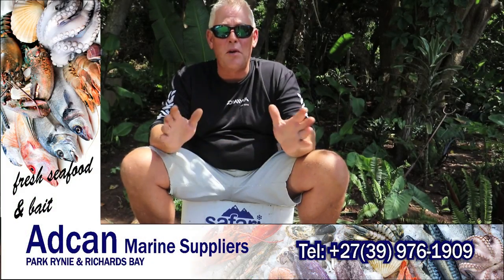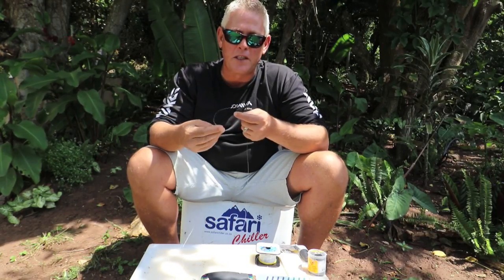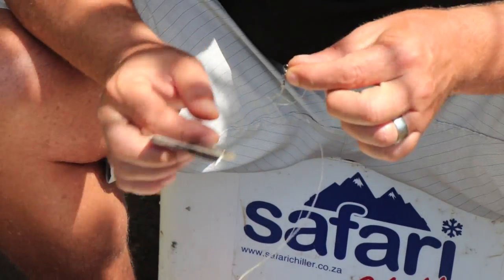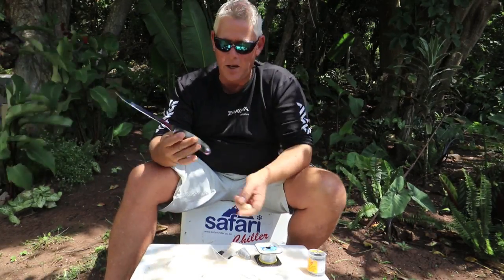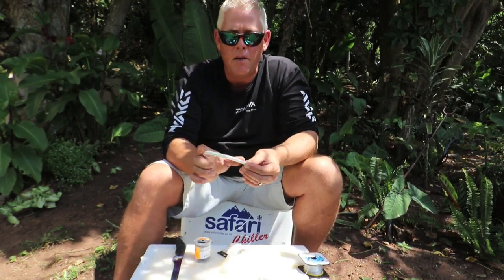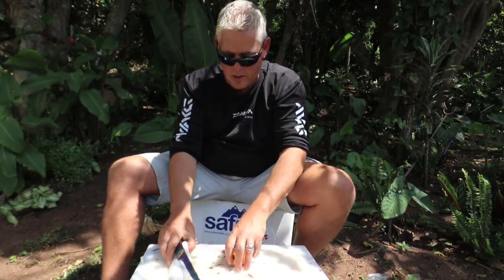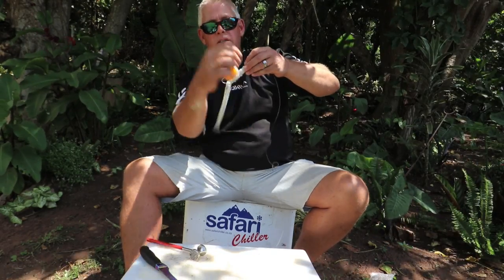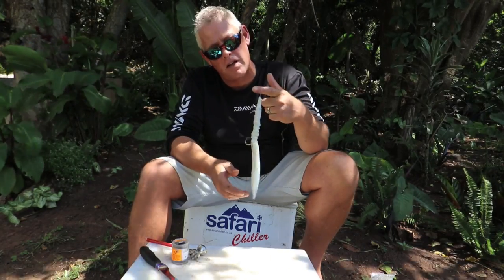VERY EFFECTIVE KOB BAIT | Mulloway/Kabeljou Tips | ASFN Baits & Traces